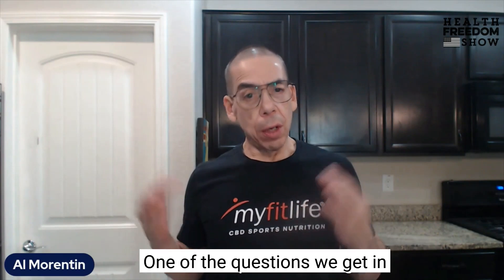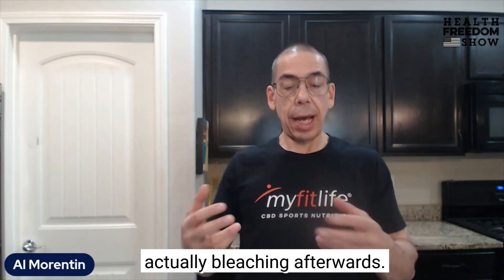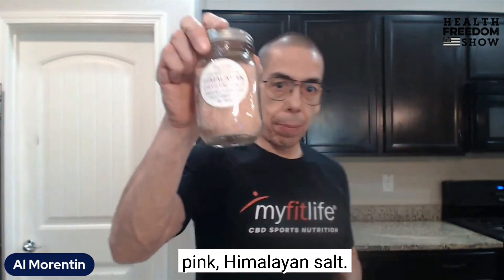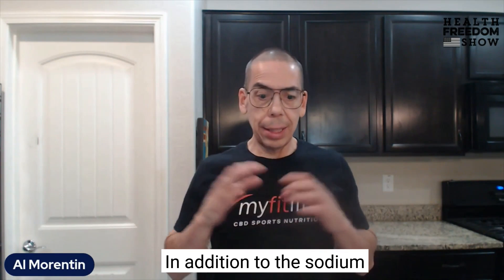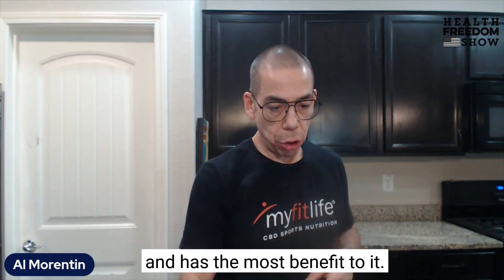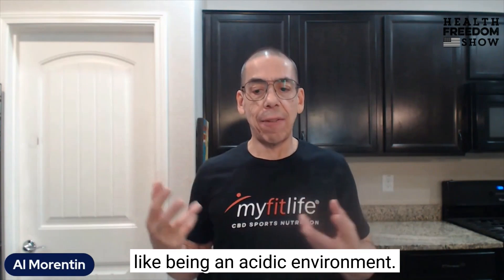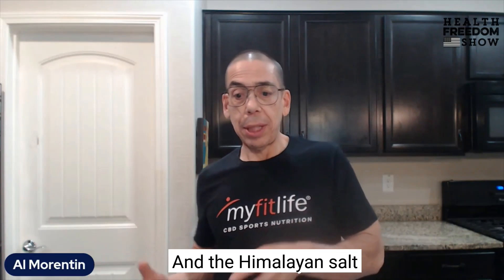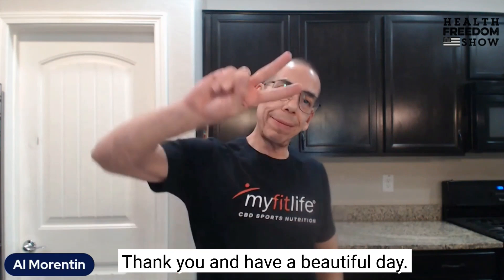HIMALAYAN SALT VS TABLE SALT | IS HIMALAYAN SALT BETTER?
Himalayan Salt vs Table Salt
Is Himalayan salt better?
Is it worth the extra cost?

Check out the video for details.

My Fit Life is one of a handful of Cannabis and Hemp companies that has true "soil to oil" oversight of our CBD products, including CBD Capsules and Drops, Full Spectrum Topicals, as well as CBD for Pets.

Health Freedom Show
Knowledge is Power and Health is Wealth!